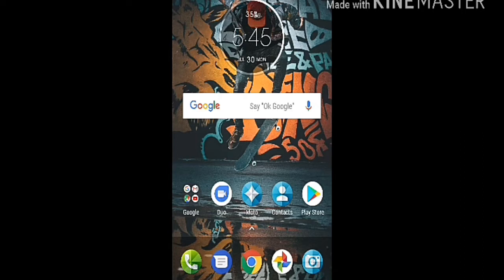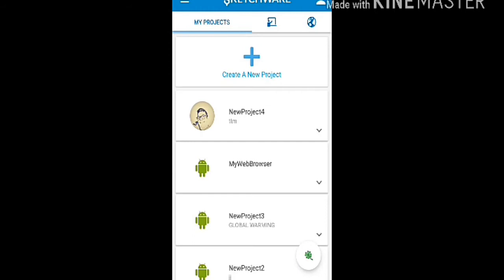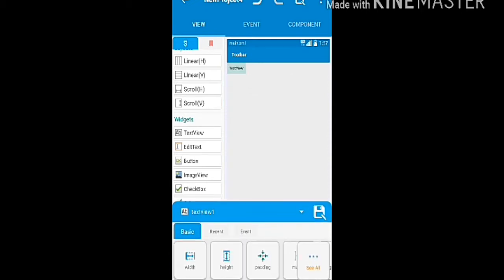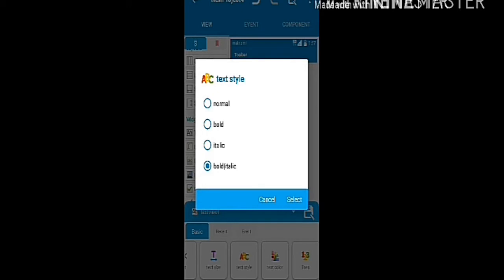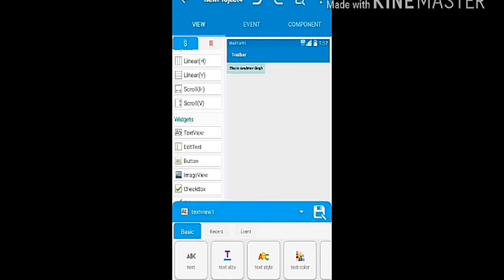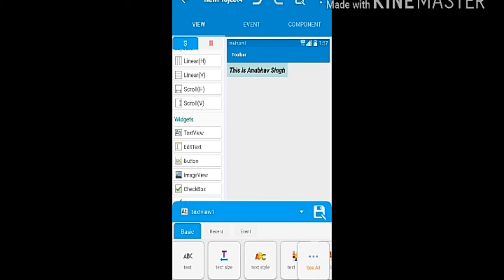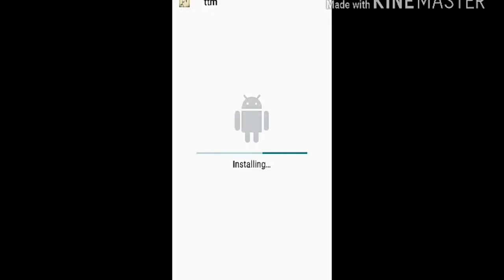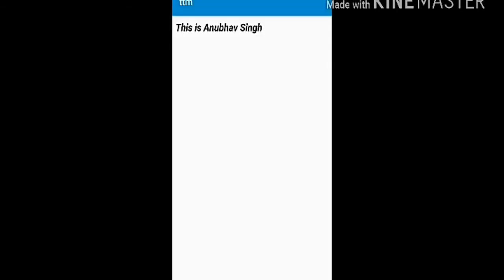How create apk and install it in our mobile-phones???🤔🤔🤖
And friends don't forget to download FilmoraGo and Kinemaster

The channel credits goes not to me but to my Subscribers , Sushrut Kr. Singh (sushrut kumar singh) and Kshitij Mishra (working on my guitar).

Bye friends...